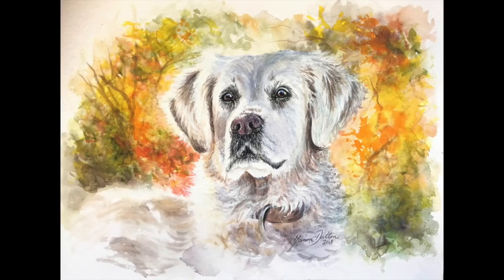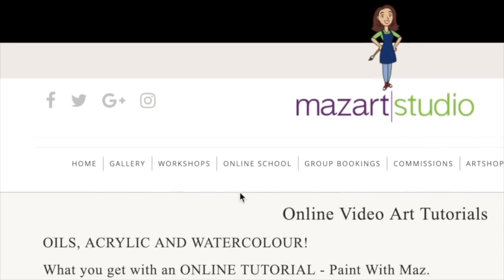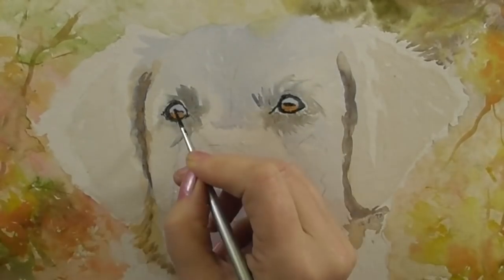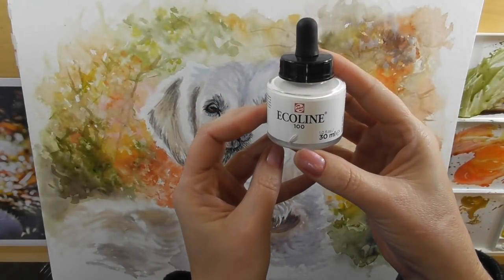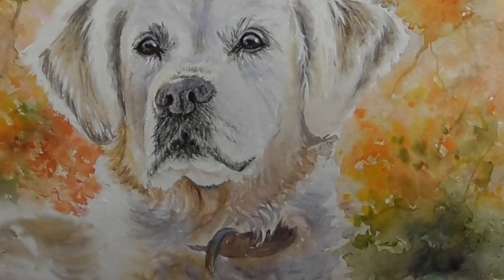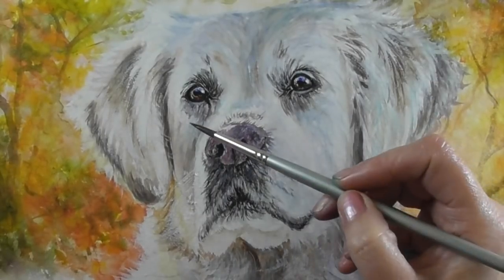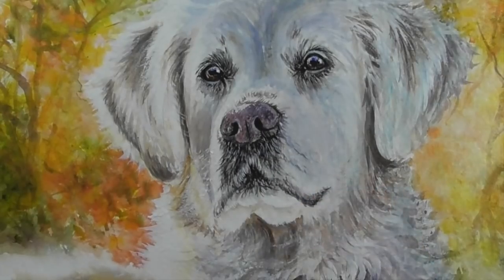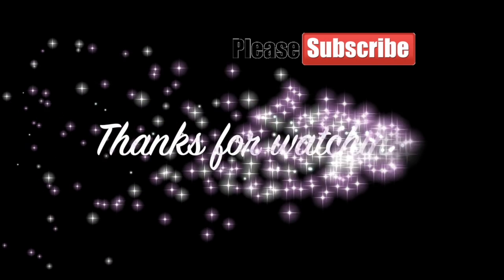How to paint a white dog in watercolour suitable for beginners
In this video, I show you how to paint a white dog in watercolour suitable for beginners.  Check out my Pet Portrait in watercolour & coloured pencil course available on the MazArt Academy.